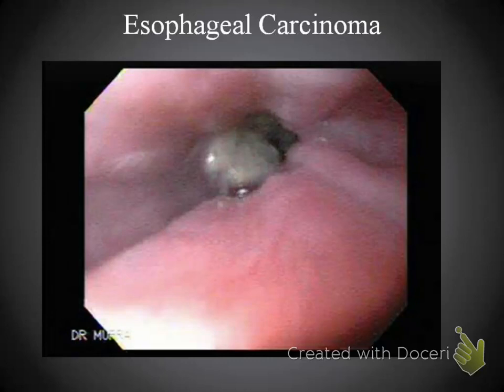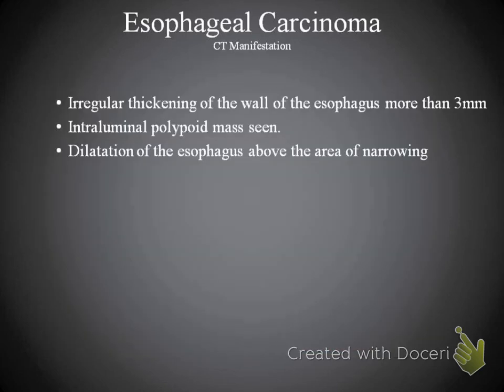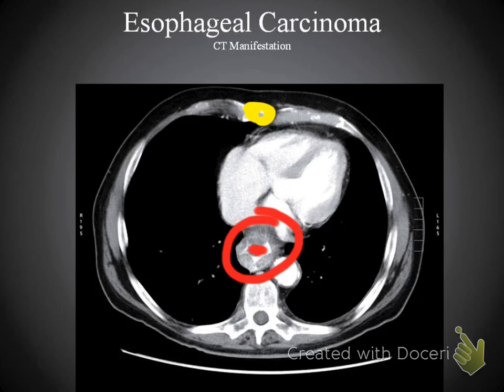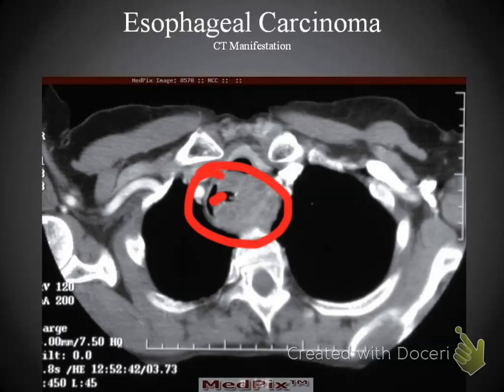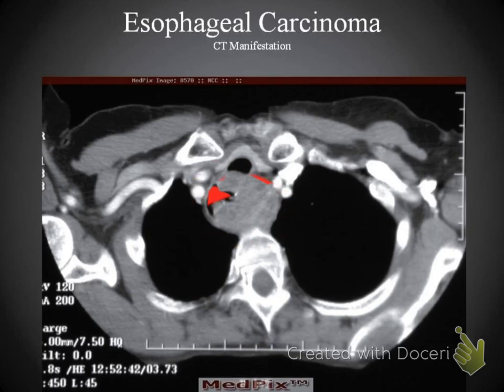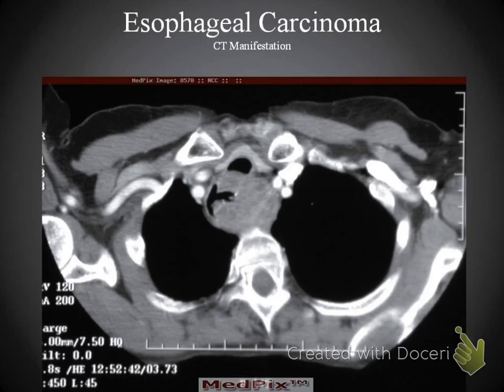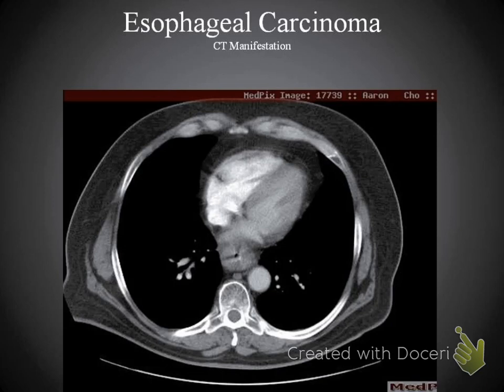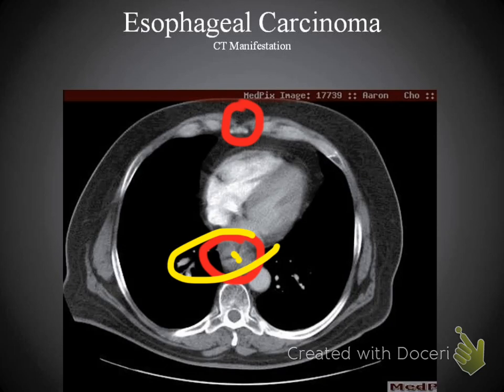GI Addendum = Esophageal Carcinoma